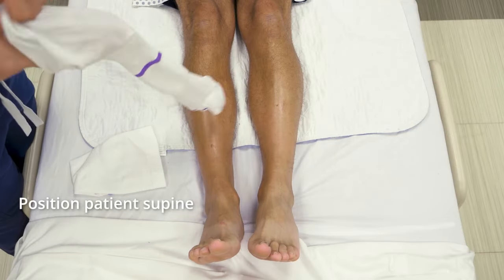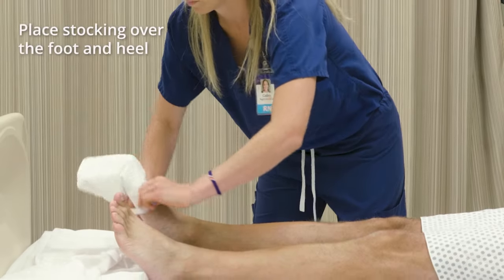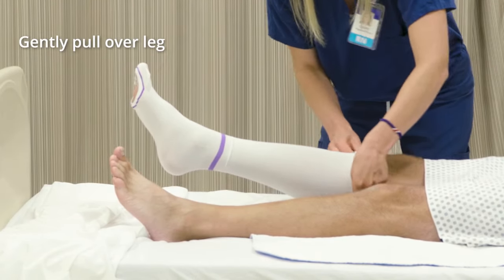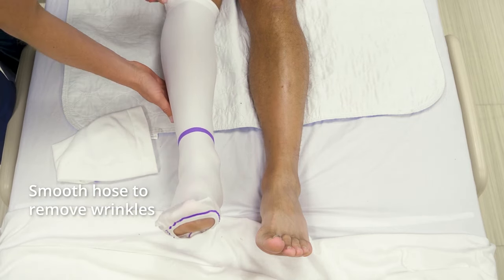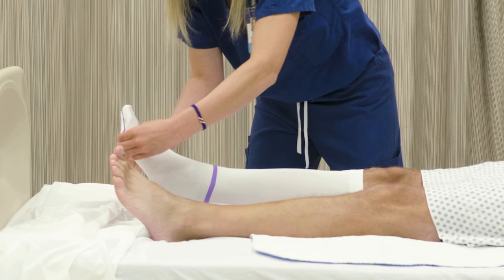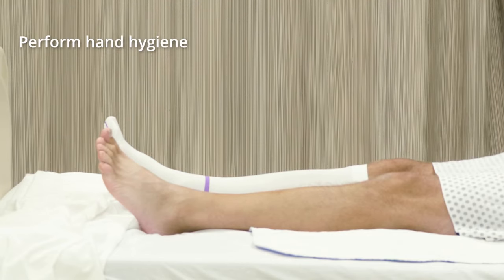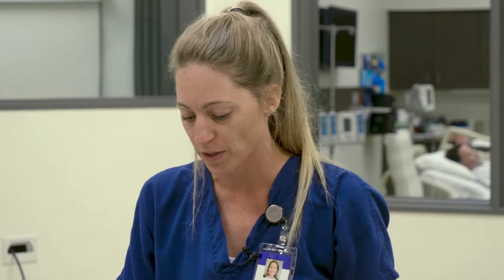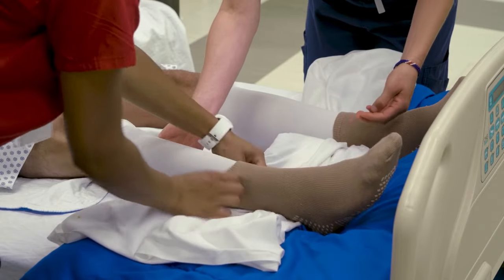How to Put on TED Hose (The Fastest Way!) | Skill for Nurses & Nursing Assistants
Also known as anti-embolism (or compression) stockings, TED hose are designed to apply pressure to the veins of the legs in order to prevent lower extremity swelling and the formation of blood clots. Patients who have just had surgery, are immobile, or who have a history of blood clots will likely need to wear TED hose stockings while in the hospital and for some time after discharge.